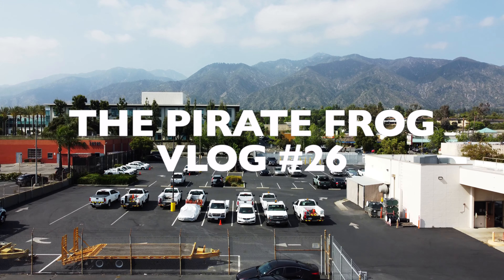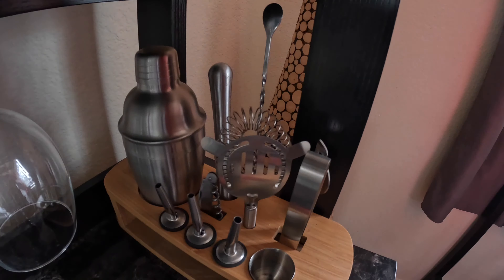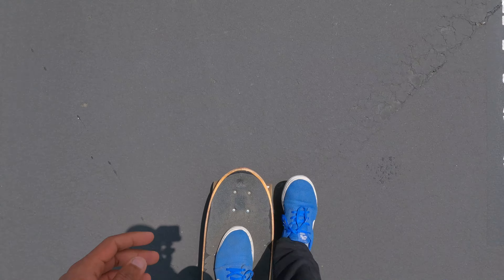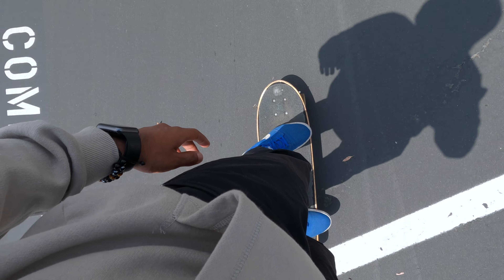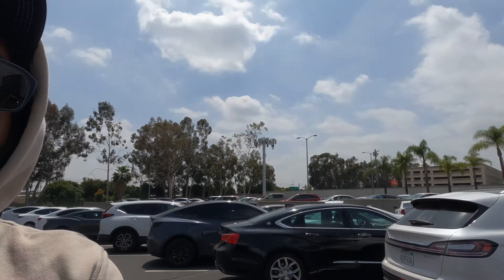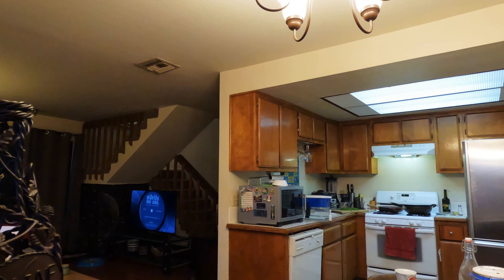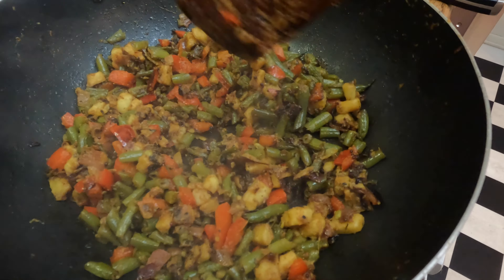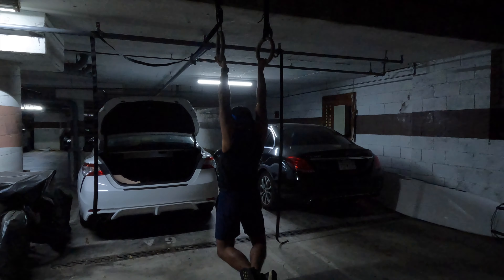Truths about vlogging no one will tell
SOCIALS

CHAPTERS
0:00 - Intro
0:32 - What will today's vlog be on?
0:42 - How to Skateboard?
2:25 - Is vlogging easy?
4:00 - What do Indians cook?
5:00 - Workout session
5:50 - End of Vlog